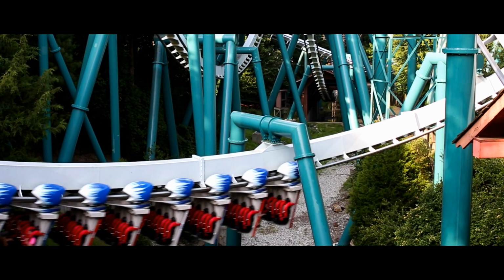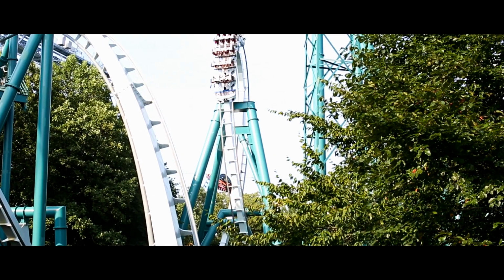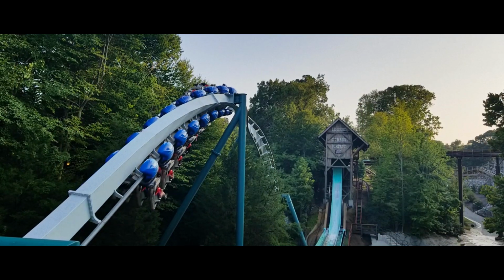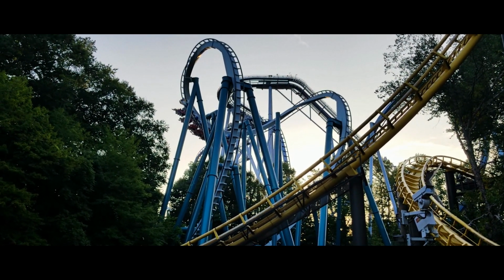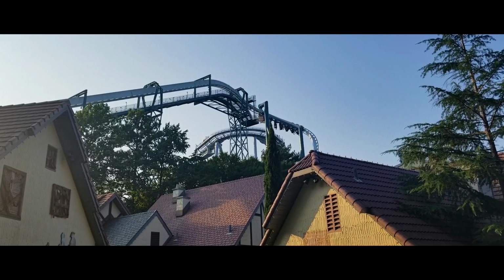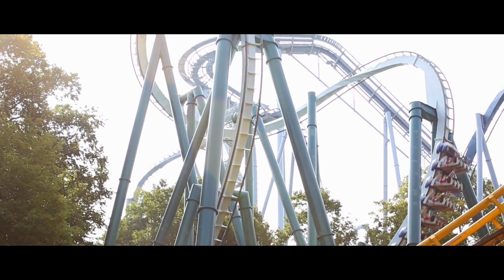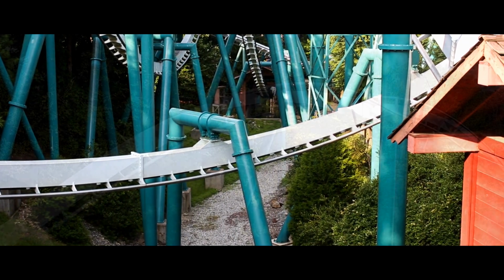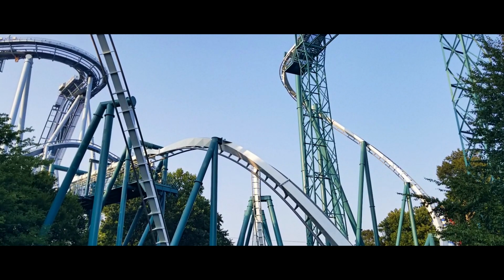Alpengeist - Review (Busch Gardens Williamsburg)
In this video, I give my personal thoughts and opinions on Alpengeist, an Inverted roller coaster located at Busch Gardens Williamsburg.

Footage in the video was recorded on my Canon 5D Mark III and some shots recorded from my phone (Galaxy S8+)